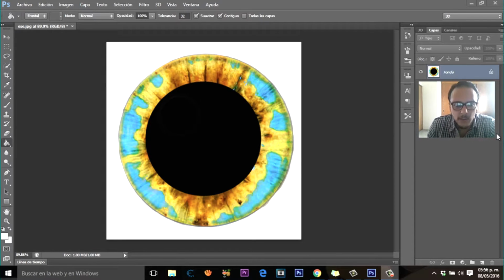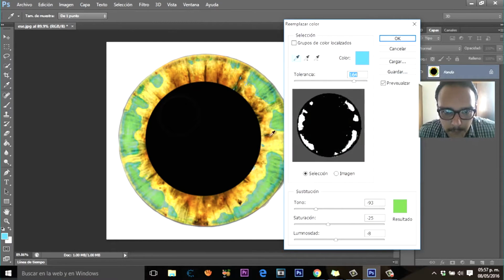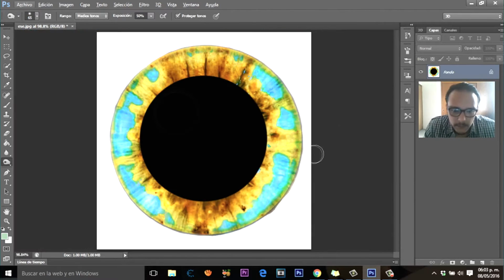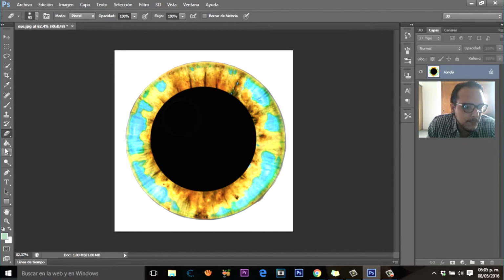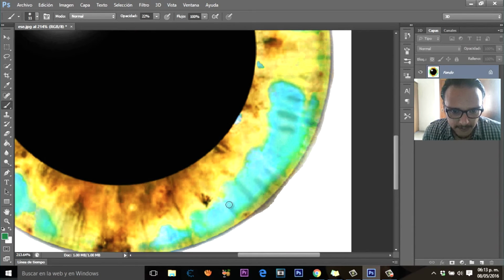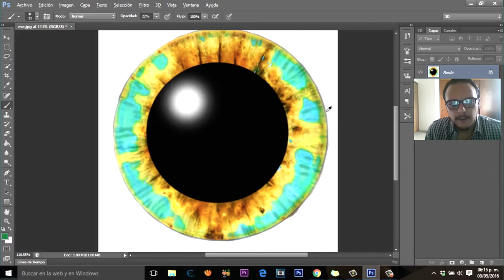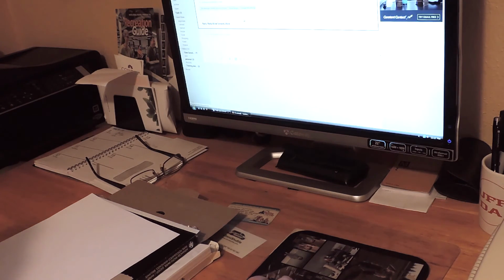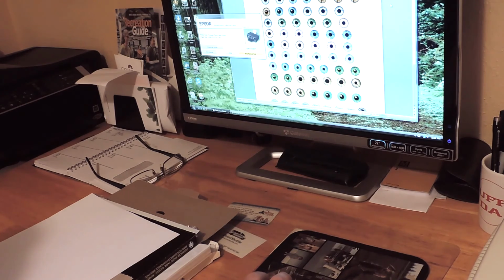Behind the Scenes Making Eye Chips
We wanted to take the time to give you a glimpse into life here at BeBe Blythe Co.  Our company came to life when I needed eyes for my new doll adventure, making custom Blythe dolls.  Knowing that my boyfriend is an excellent artist, with a special interest in hyper-realistic eyes, I asked him if he could design some eyes for my doll.  He enjoyed the work so much we decided to make and sell his designs to other artists.  He wanted to show you a little bit of the time and effort that goes into each of our designs.  On average an eye takes 2-3 hours to complete and we have over 80 unique designs in our shop.  We hope you find this behind the scenes video interesting!